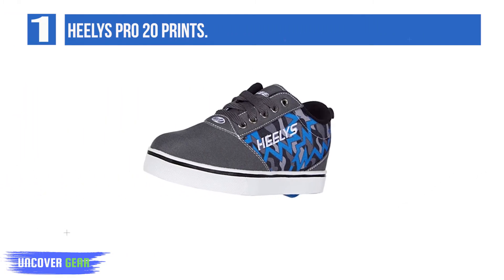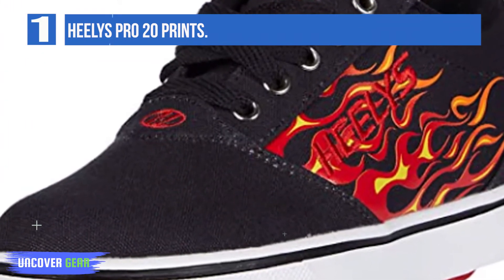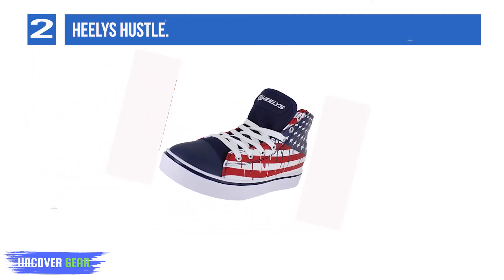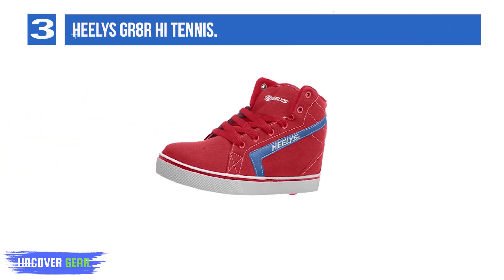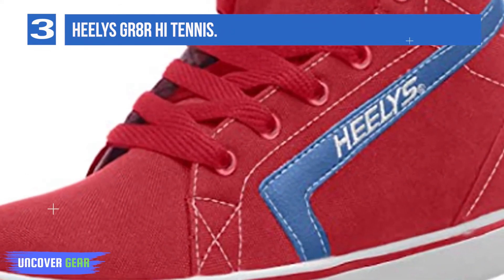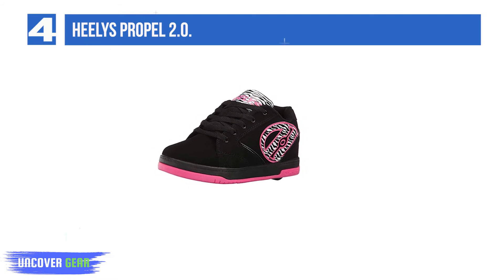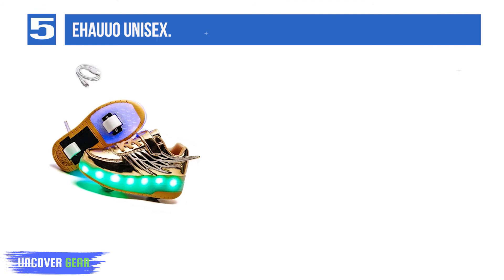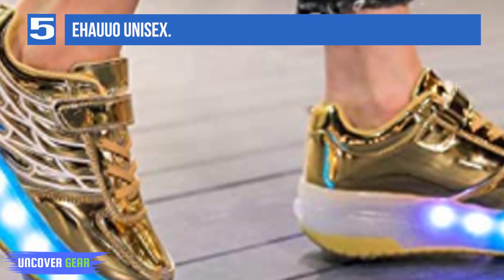5 Best Kid's Wheelies Shoes of 2025 | Video Reviews | Shoes with Wheels on the Bottom